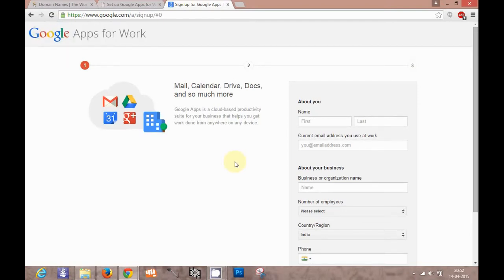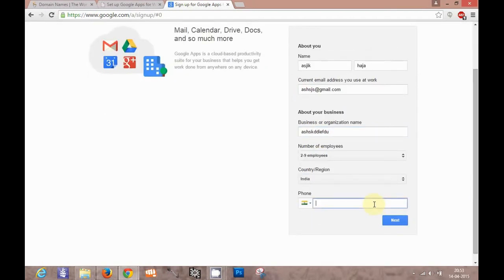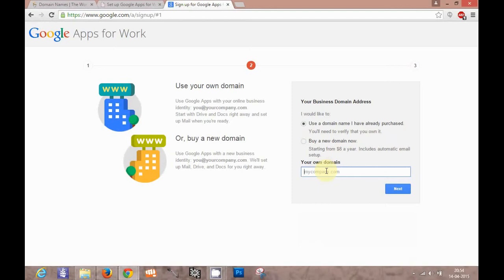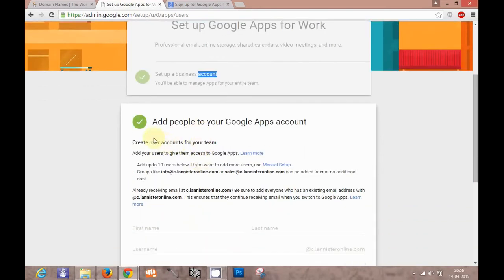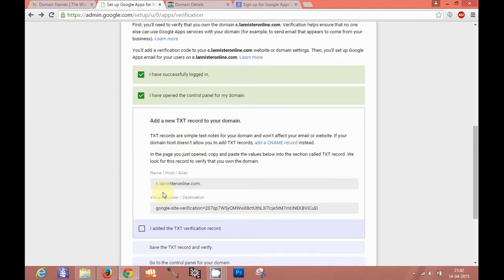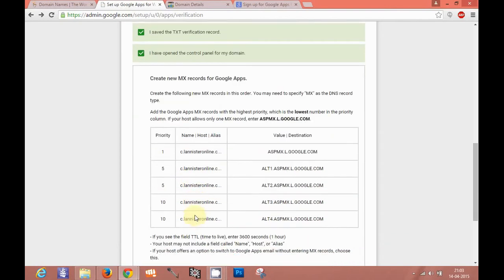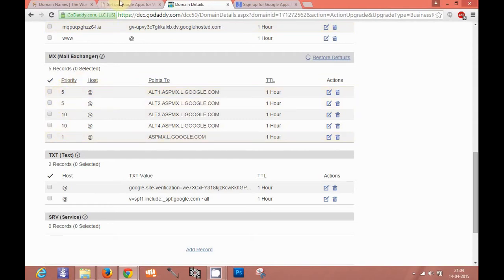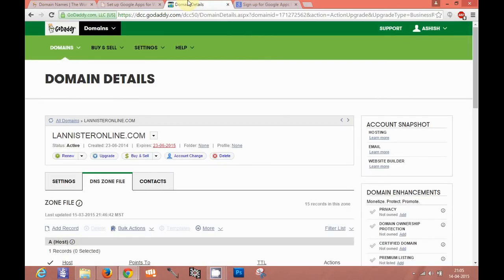Google Apps Registration process | Google Apps for Work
Transcript:

Hello Guys, Welcome to my tutorials on Google apps. Google apps basically will be helpful for you to do user management and to maintain different applications and happenings of your organisation. Its a cloud based platform which will be providing you all types of Google apps and services. So i think you will be getting most out of it. So lets see how you can register through Google apps, Google apps for work to be precise. Because Google apps may range from G-mail, drive and other services which Google provides in a free version also.Google apps for Work is a paid version where you will be having customize domain mail address like. I will show you in this tutorials lets go ahead. So this is the page where you can sign up with Google apps for work, you can go to this link or when you search in Google you will get this link is there to register in  for Google apps for work, So here it basically involves 3 steps ,1 , 2 , and  3 as you can see. Here you have to enter your first name, last name and other details. i will enter some dummy entries here for you. You can define your number of employee and the country and phone number and other details which it is asking. When you go to the next step then you need to add a domain, so basically as you are registering this for your company you need to add your company domain here as a primary domain. Suppose you are setting up a company and you do not have a domain yet, then you can purchase the domain from any domain registrar like go daddy or any other domain registrar you find on the internet. So you can buy the new domain from here. Which it mentioned its starting cost is 8$ a year and automatic email setup is included, but you can also include a domain which you have already purchased. So most of the time you must have purchased the domain already because your company may be existing from before any other platforms or you may be trying to migrate to Google apps due to the innumerable services that you get from the Google Apps. So let me add a domain here. I will add a sub domain here basically. I will go over to tell you what a sub domain is, but as of now i added a domain. So now at the third step, you have to create your user name so you will get a customized user name it will not be @gmail.com as in the free version. It will be i will give anything, you can give , you can create password and other details and when you finally enter the captcha and agree to the Google apps agreement, then you can accept and sign up so this will be the final step.
After registering here you will be redirected to this page, so i already registered the domain from before to let you know what are the steps. So when you already registered here in this module, it will be redirected to page like this. Where you will see you have already set up a business account so this will be ticked. It is a 3 steps process and then you can add people to Google apps account.

google apps for work, google apps migration,free google apps,
google apps business,google apps pricing,google mail app,